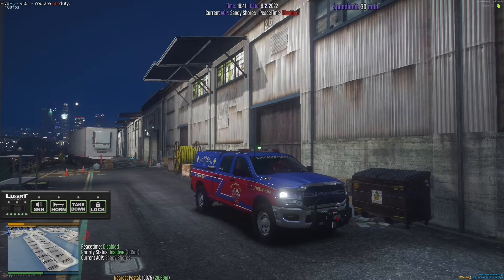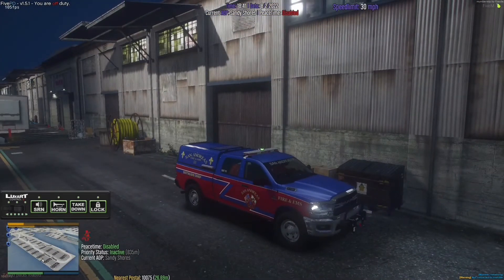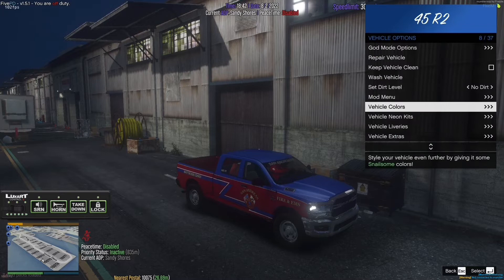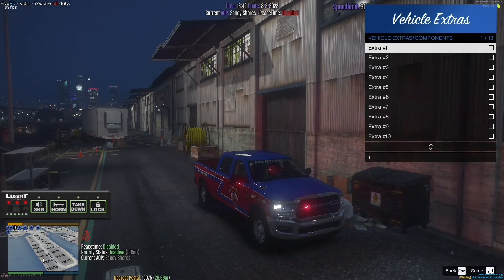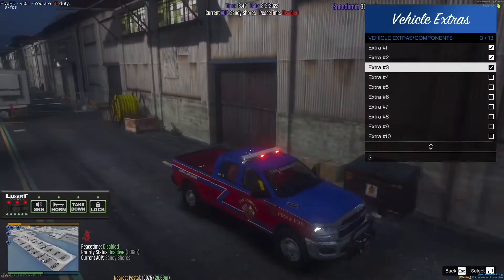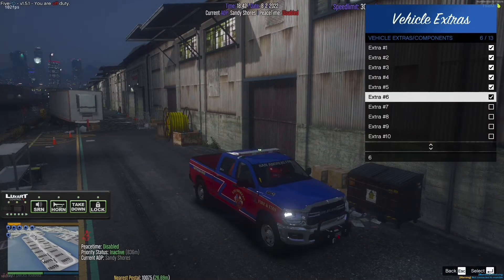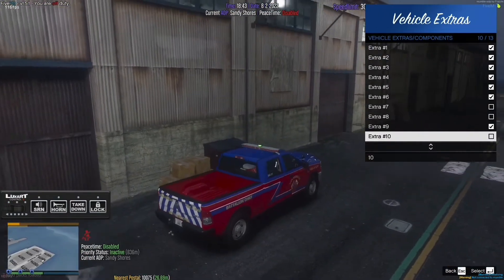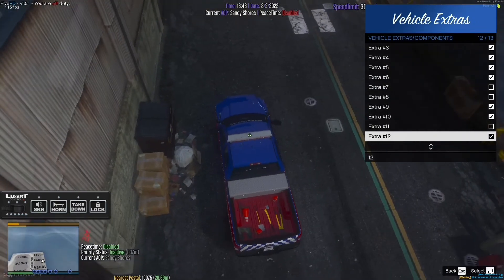2020 **FREE** RedSaints Battalion Ram showcase [FiveM]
Today I showcase this free Battalion ram offered by Redsaints, if you know something about something you will know that Redsaints doesn’t really offerfree products... this means BUY IT ASAP! It might not last long and it’s a free battalion truck so you might as well get it! It’s great, runs well and has a lot of detail!